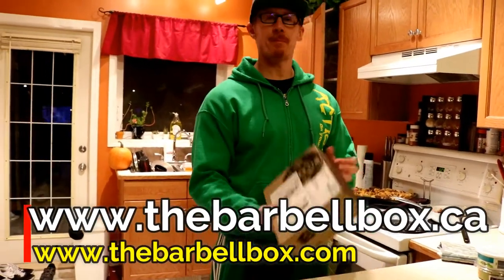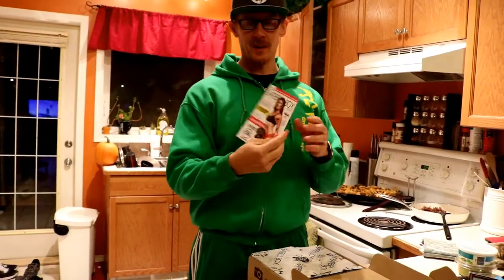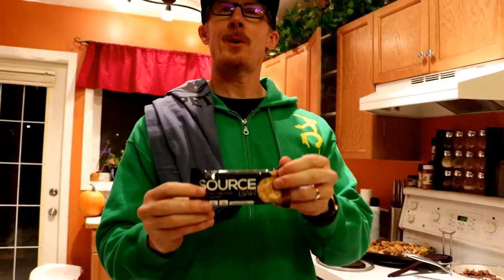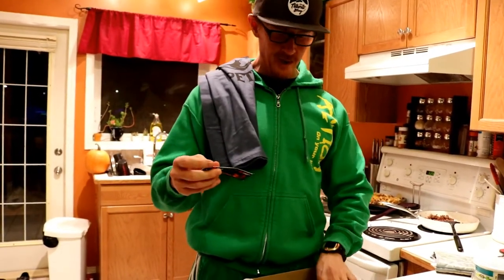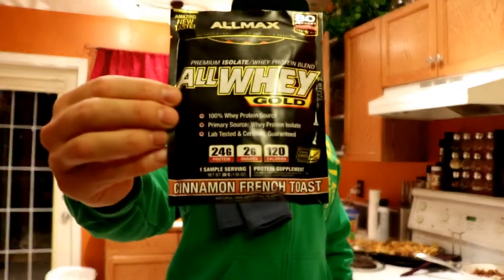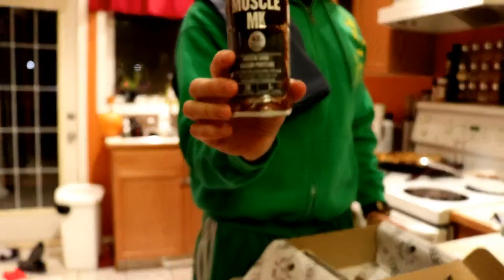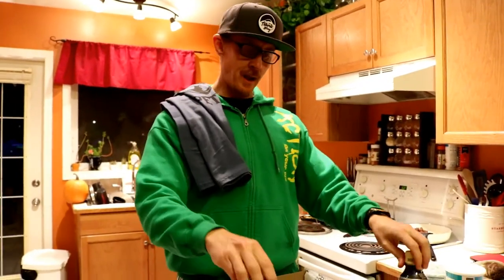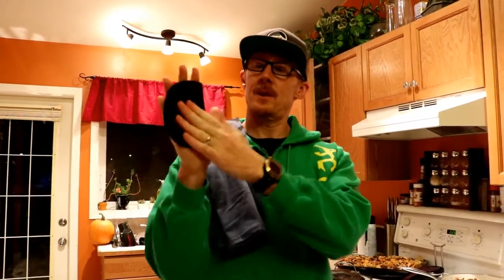What is in this Barbell Box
Opening my barbellbox